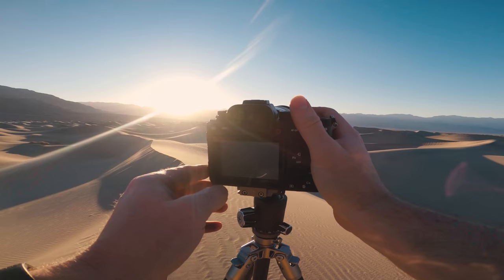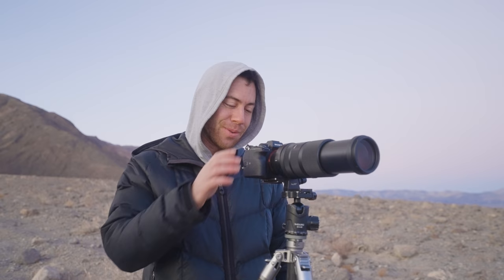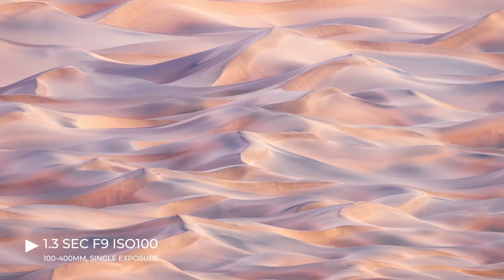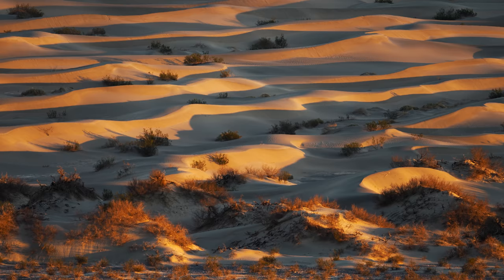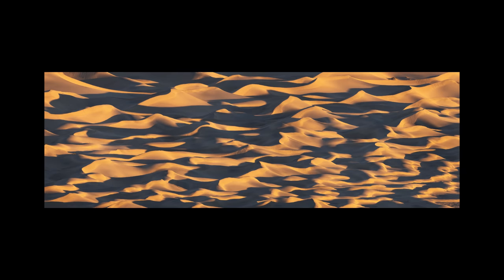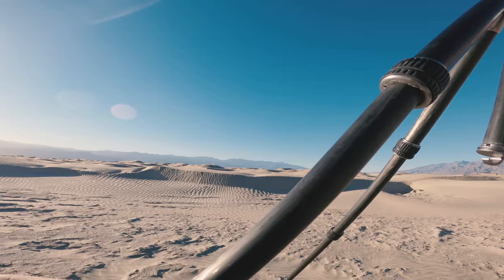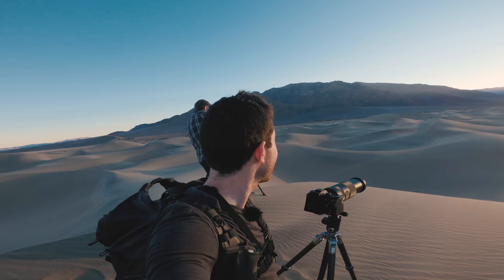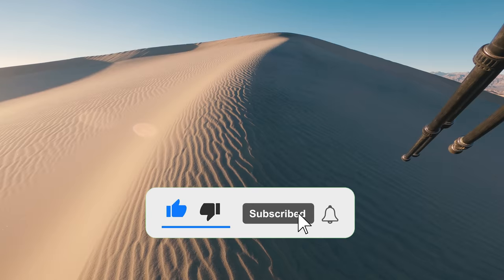100-400mm Telephoto Sand Dune Photography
Welcome to another landscape photography adventure in Death Valley National Park. In this video, I use my 100-400mm telephoto lens to capture photos of Sand Dunes, in a variety of different conditions. As always I include some interesting photography tips along the way. I really hope you all enjoy the video!

My friend TJ!

Out Of Chicago Conferences!

Photography Camera (Sony A1)
Video Camera (Sony A7S3)